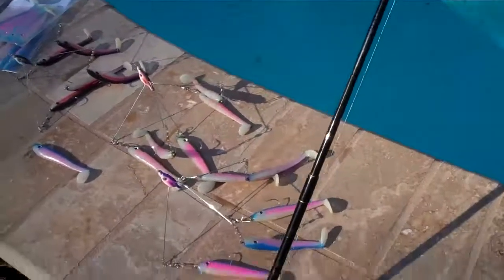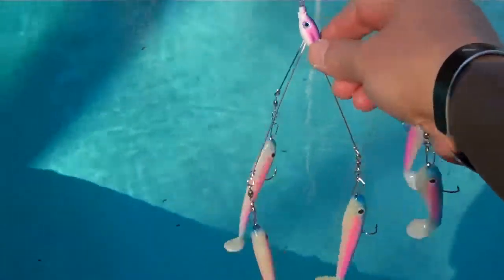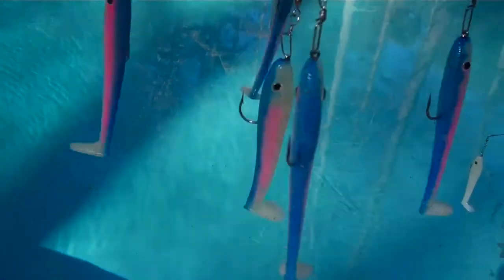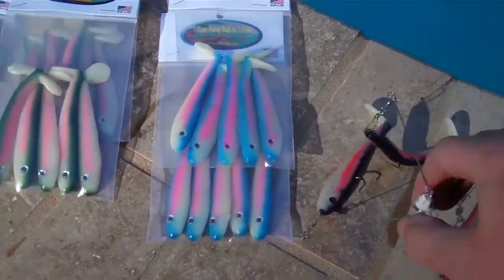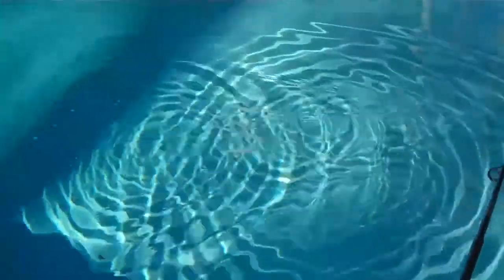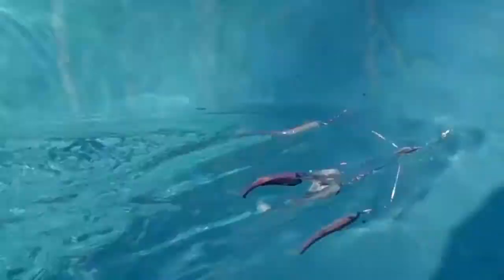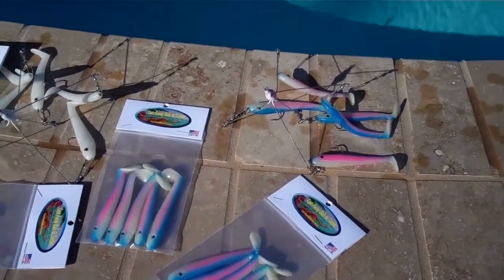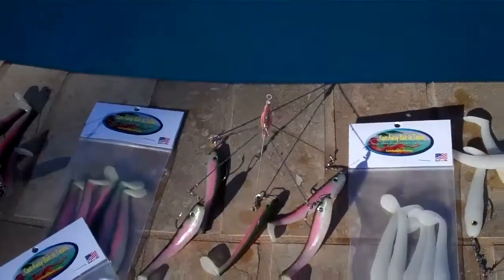Cast Away Mini Swimbait Rigs